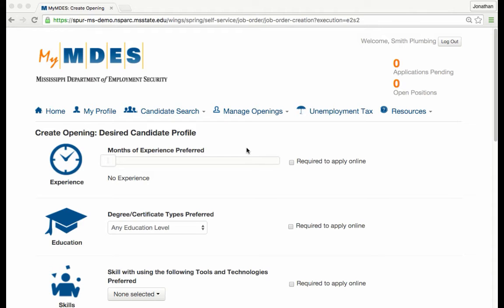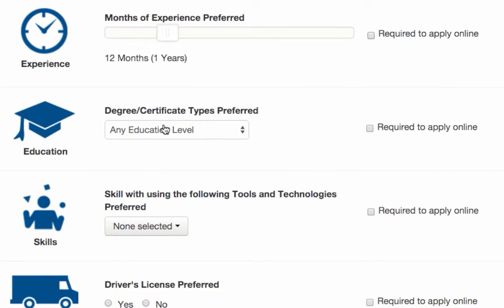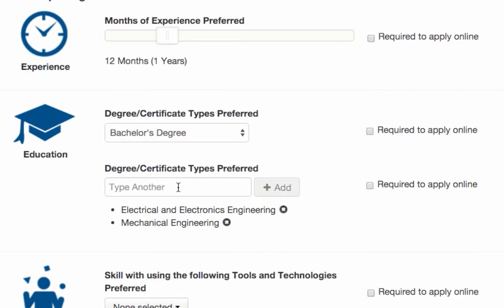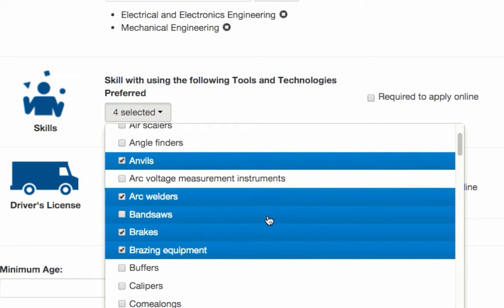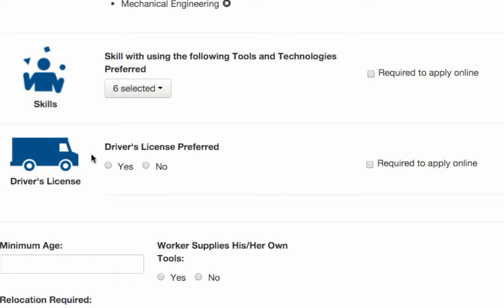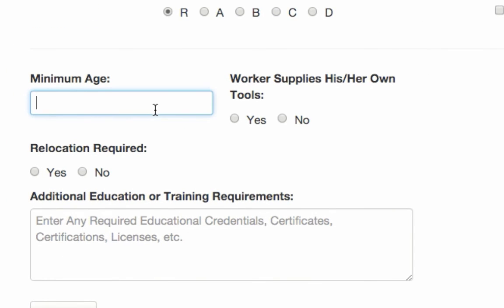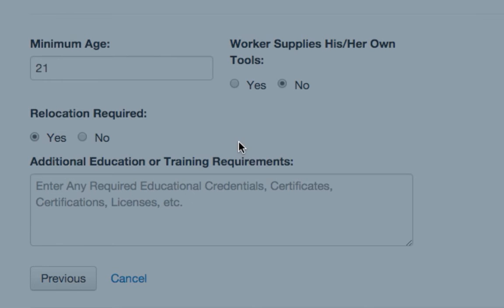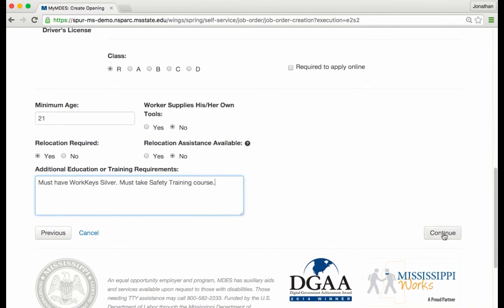Employer Self Service, 9 of 15